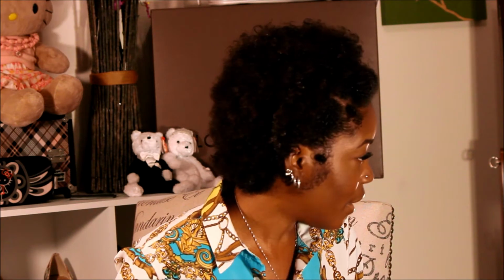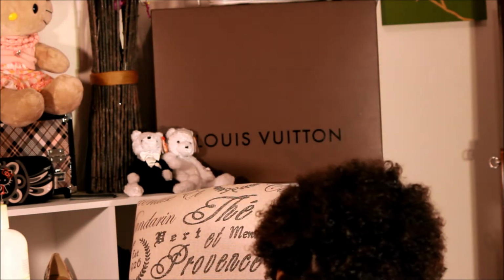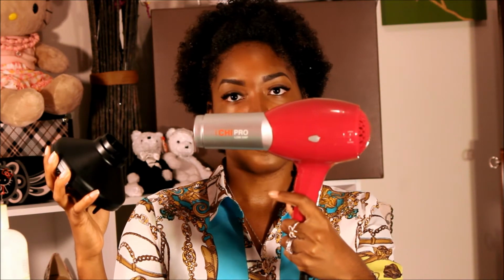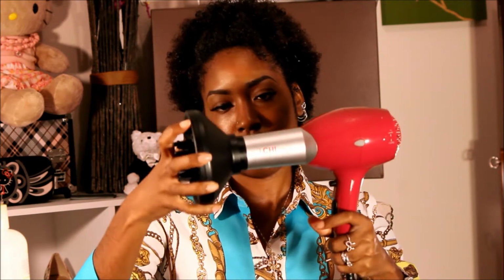Natural Hair : The Curly Girl (CG) Method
READ ME

Here is a link for the book I mentioned "Curly Girl Handbook" by Lorraine Massey

Here is a link which details how to do the CG Method
http